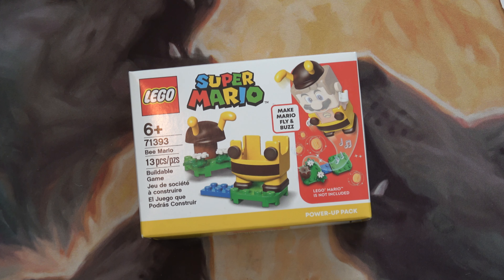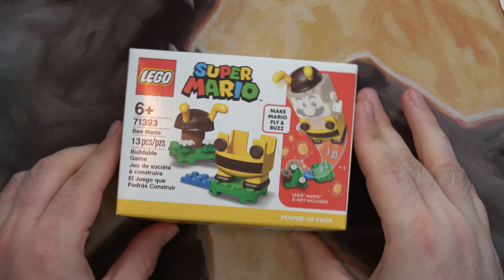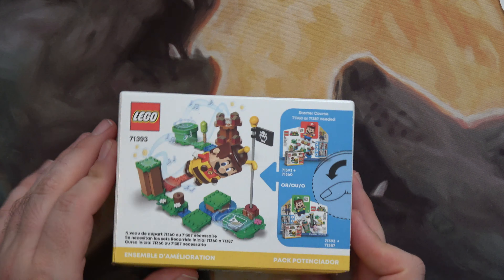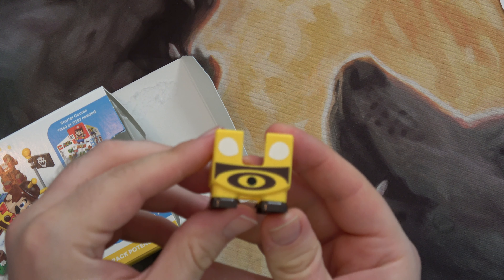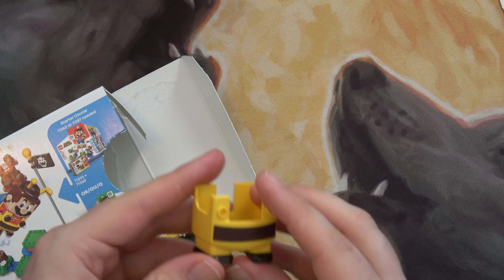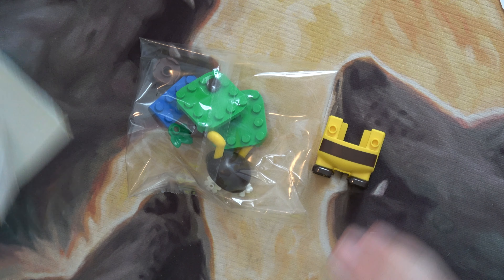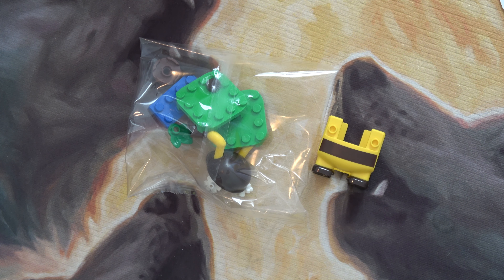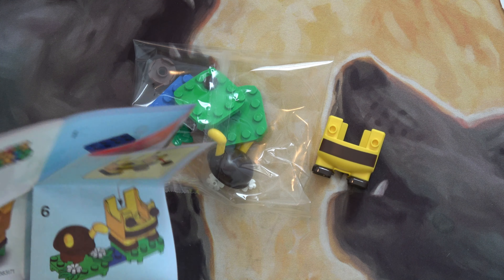Lego Super Mario Bee Suit UNBOXING!!!